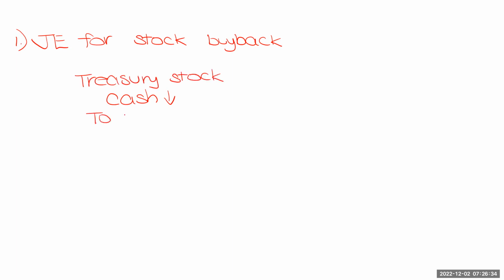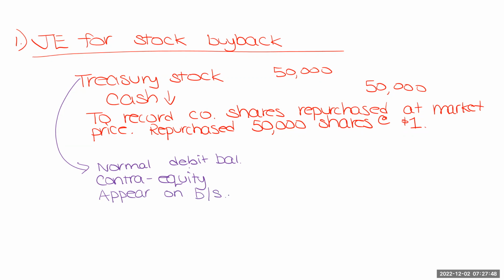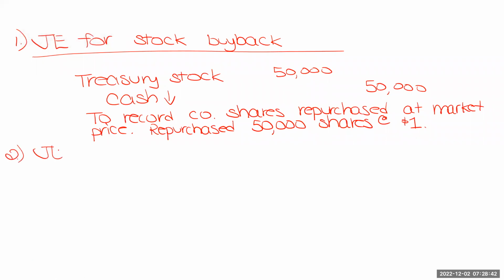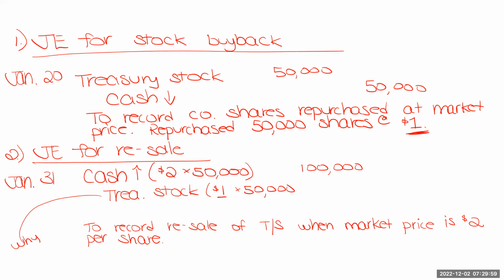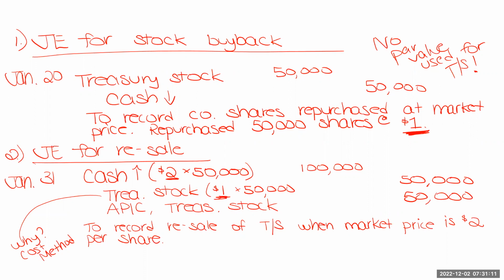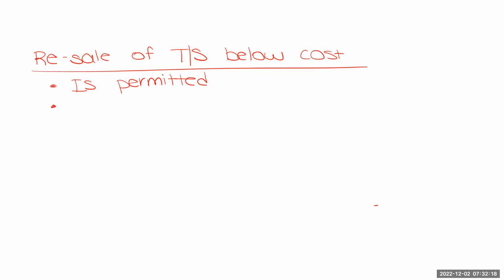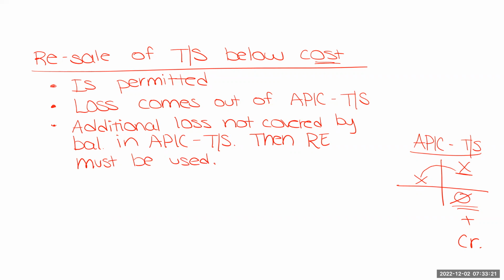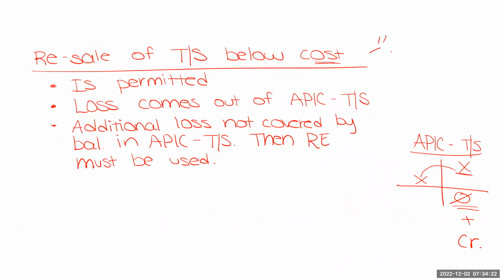Ch14, Video 6: Treasury Stock Purchases & Resales, Lecture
Professor Thompson illustrates the journal entries needed to record treasury stock purchases and reselling treasury stock.